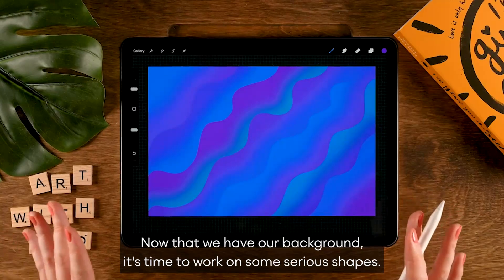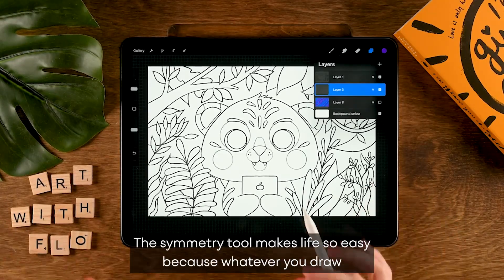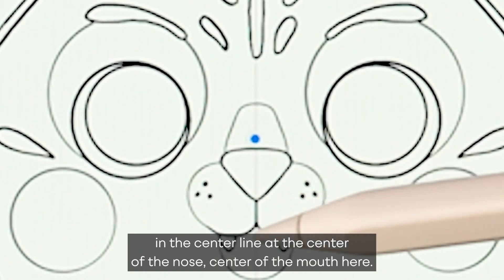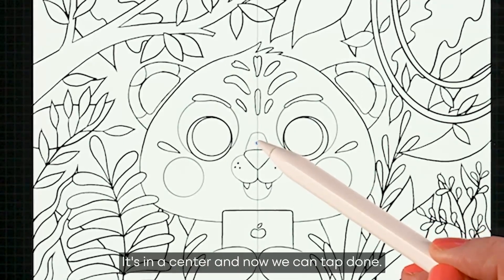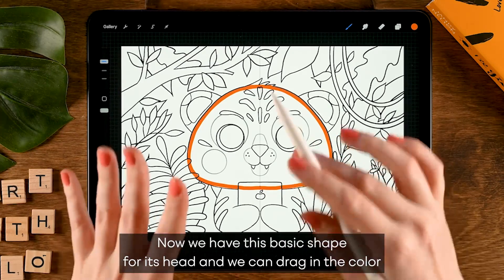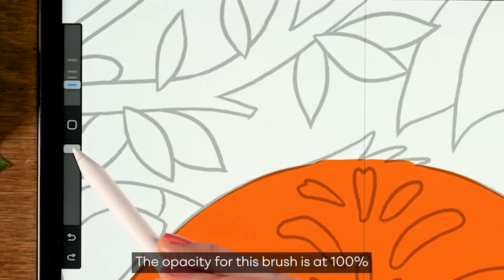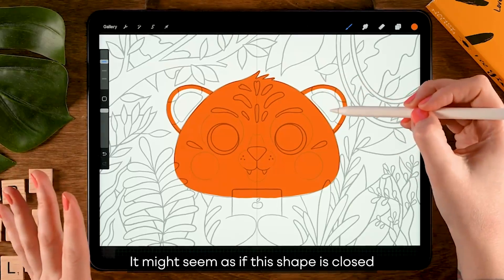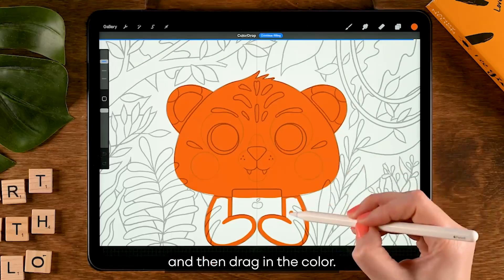How to Use the Symmetry Tool in Procreate to Colour your Art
In this tutorial,  learn with professional artist and illustrator, Art With Flo, how to use the symmetry tool in Procreate to colour in your art.

00:00 Hiding the background
00:45 Turning on symmetry
02:30 Colouring with symmetry
04:30 Making sure you close your shapes

This is just one of the many design lessons that forms a part of 'Procreate Illustration School' at Design Cuts. The Procreate Illustration School features over 4 hours of practical lessons

- How To Make Money From Your Procreate Artwork (70 minutes)
- Learn Composition Techniques to Improve Your Artwork in Procreate (42 minutes)
- How to Create and Use Texture in Drawings in Procreate (56 minutes)
- Learn to Use Shading, Values and Techniques in Procreate (75 minutes)